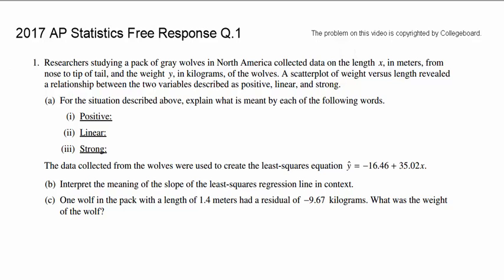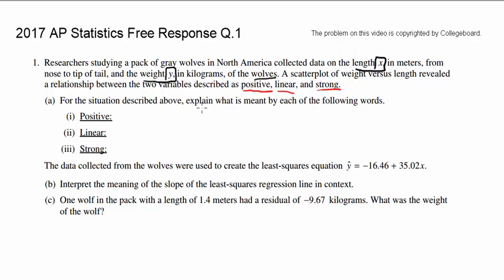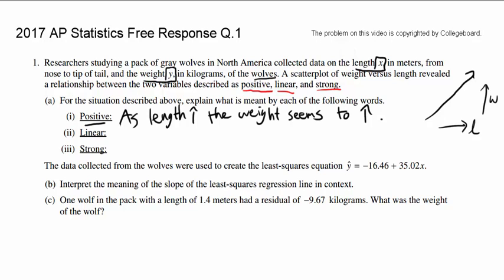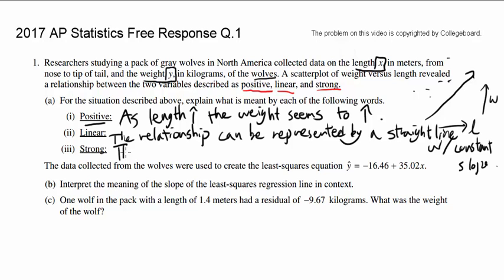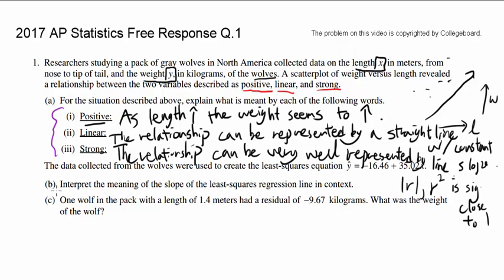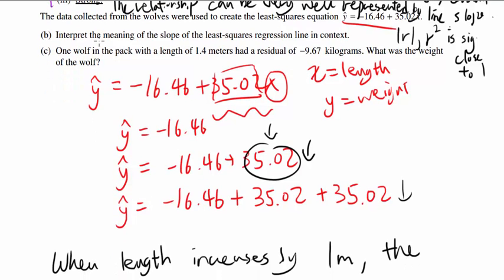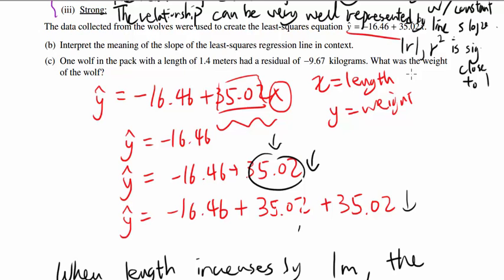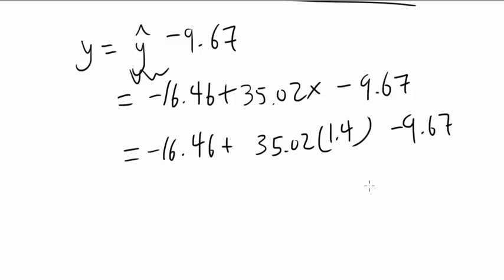2017 AP Statistics Free Response Question 1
If you have any questions, feel more than free to comment them below!
For part b), since the regression line is not perfect, the best answer should include words like "approximately" or "about". I apologize for not doing so in the video.
If this video has helped you, I would greatly appreciate it if you could take a second to press the like button down below. =)
The problem on this video is copyrighted by the Collegeboard.